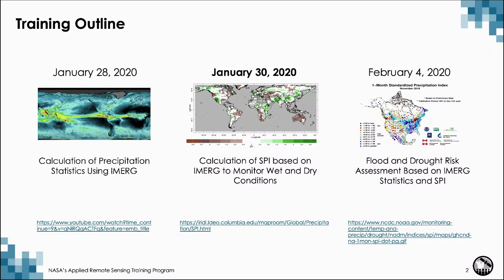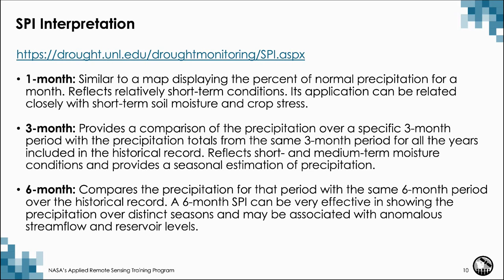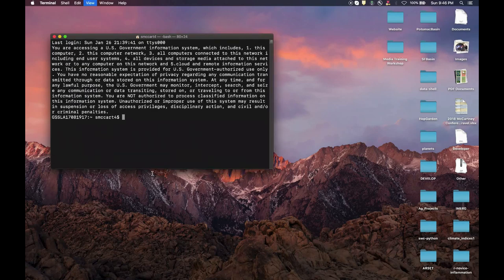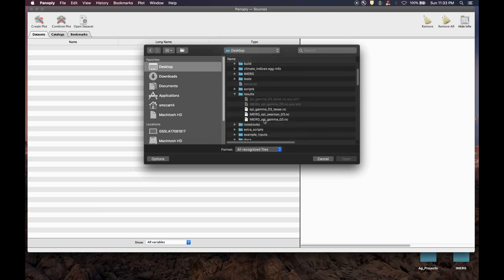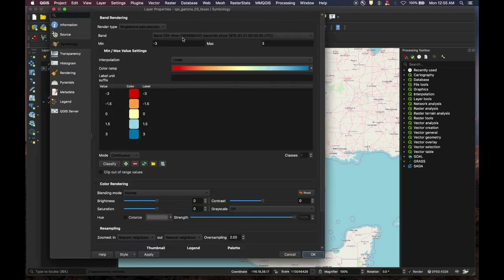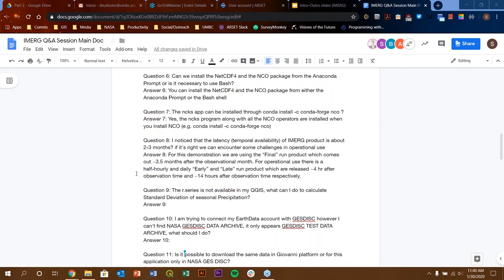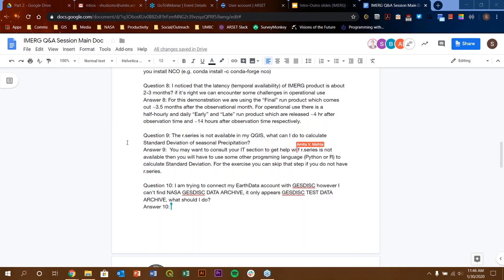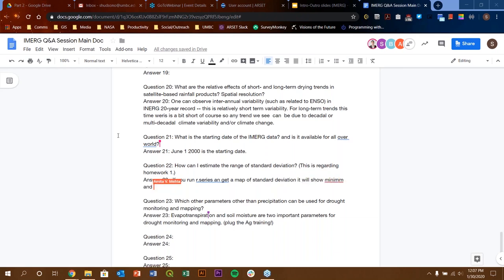NASA ARSET: Calculate SPI based on IMERG to Monitor Wet and Dry Conditions, Part 2/3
Advanced Webinar: Applications of GPM IMERG Reanalysis for Assessing Extreme Dry and Wet Periods

This session will show attendees how to calculate Standardized Precipitation Index (SPI) on defined time scales of 1 to 3 months as well as diagnosis of wet and dry conditions based on SPI. The session will then follow with an exercise calculating SPI on 1 to 3 month time scales.